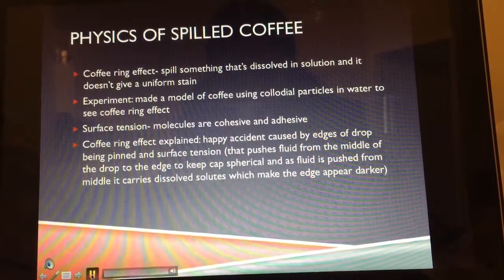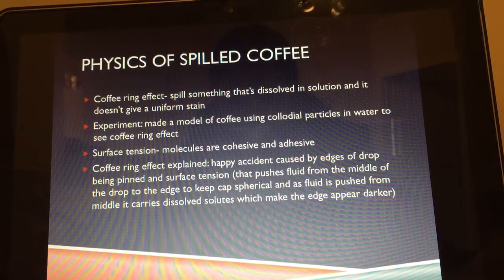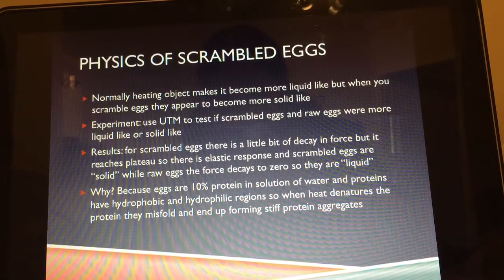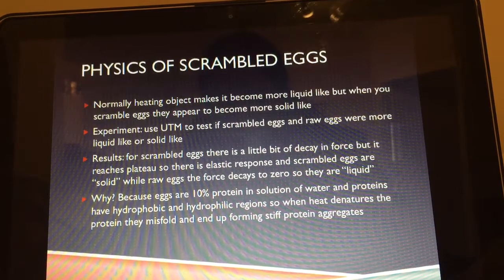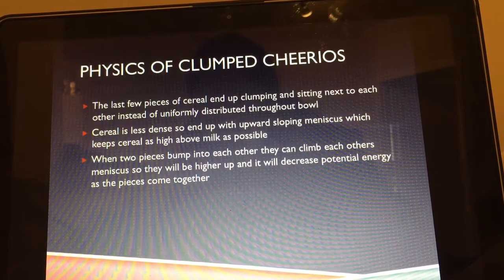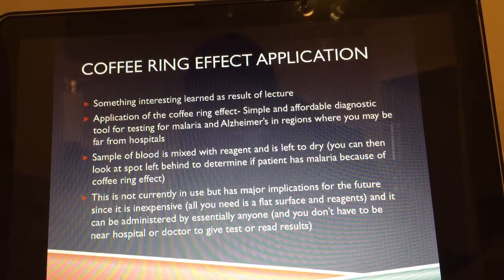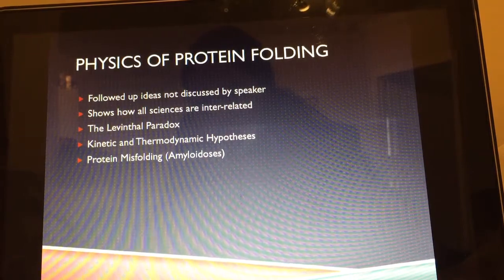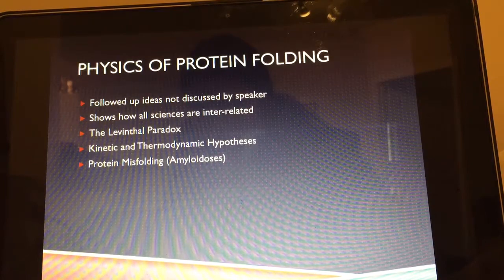Physics of Breakfast